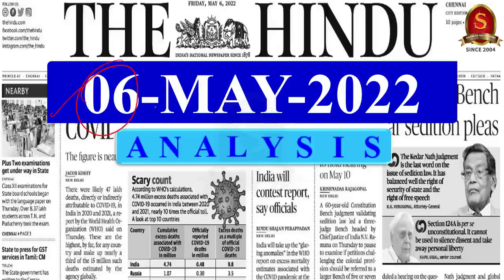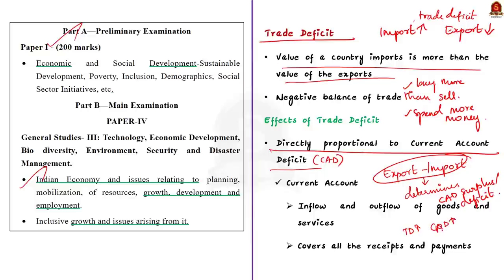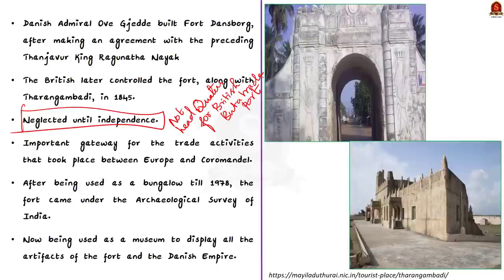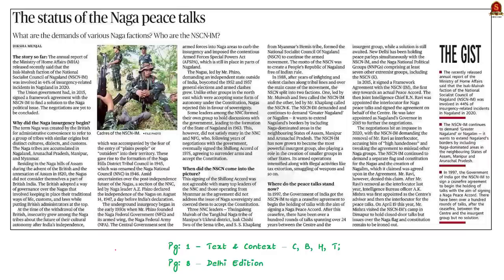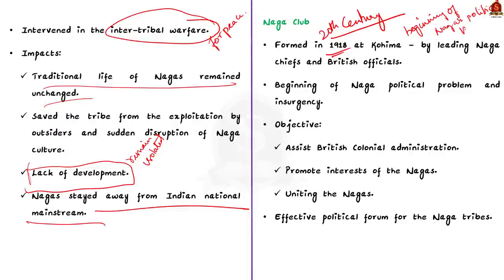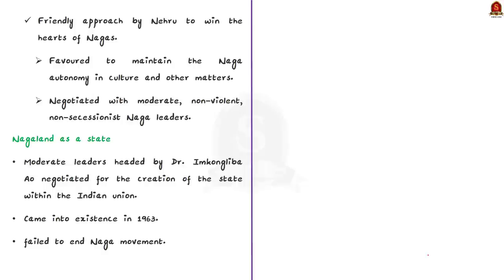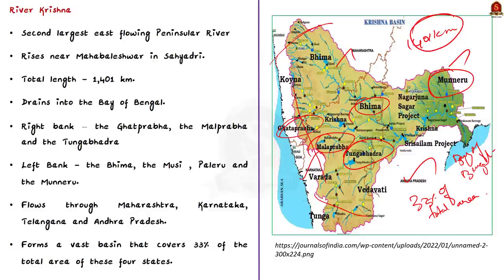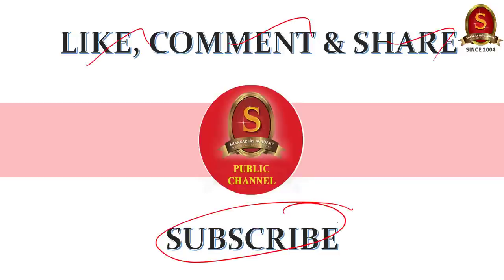The Hindu Daily News Analysis || 6th May 2022 || UPSC Current Affairs || Prelims'22 & Mains'22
Time Stamping
►►Introduction - 00:00
►►List of Topics –
1. Previous Year Prelims Question Discussion - 00:57
2. Watch the gap (Editorial) - 03:28
3. Danish Fort to be restored: Minister - 09:47
4. Clandestine passage (Image) - 13:31
5. The status of the Naga peace talks (Text & Context) - 17:44
6. Krishna water released to cater to city’s summer needs - 31:25
7. Prelims Practice Questions - 35:41
8. Mains Practice Questions - 38:10

Important topics such as TradeDeficit BSF DanishFort NagaPeaceAccord KrishnaWater are vividly discussed in UPSC Civil Services Exam Perspective in this video, with a special Practice cum Revision session in the end.